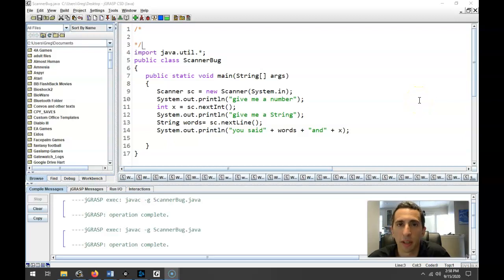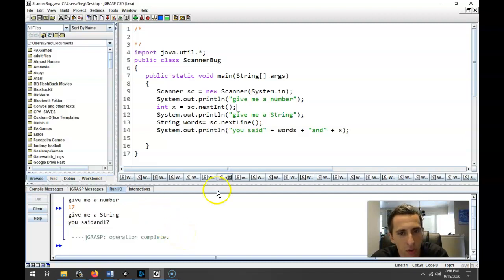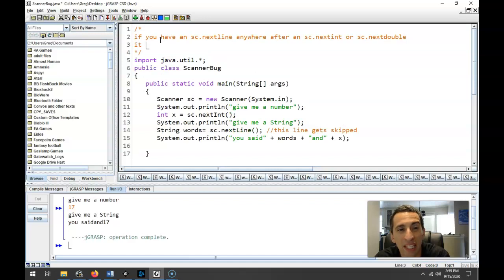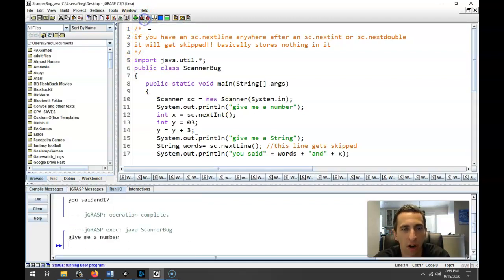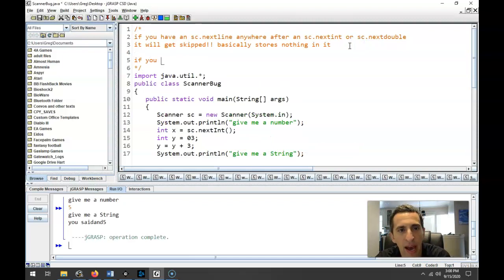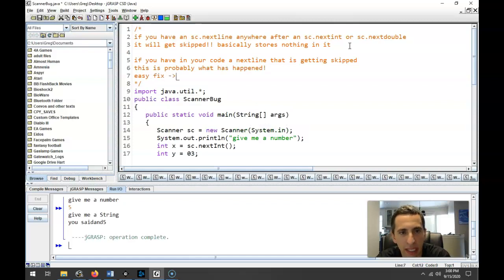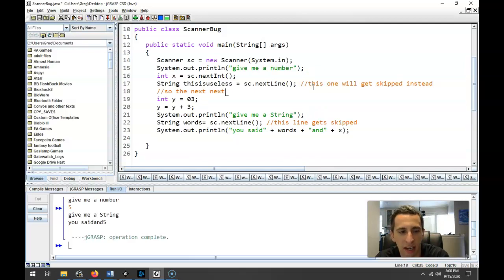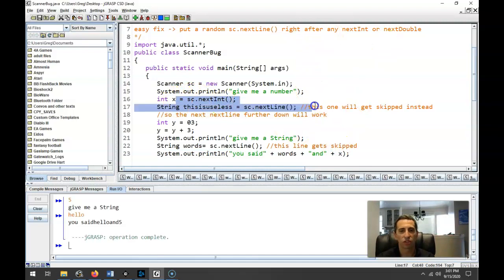Scanner skips the nextline command?!